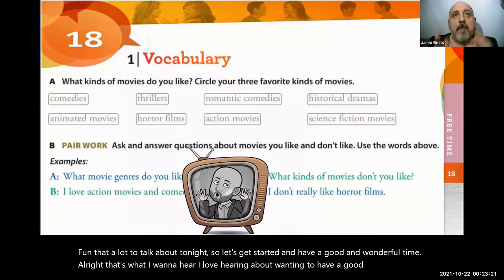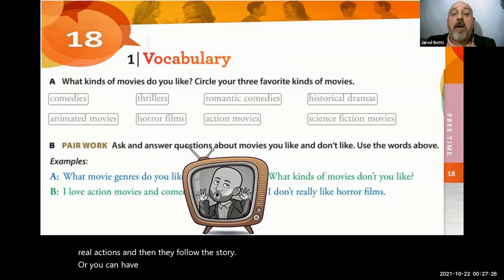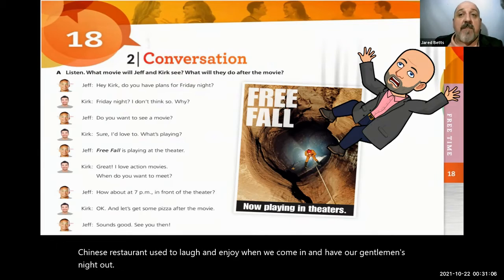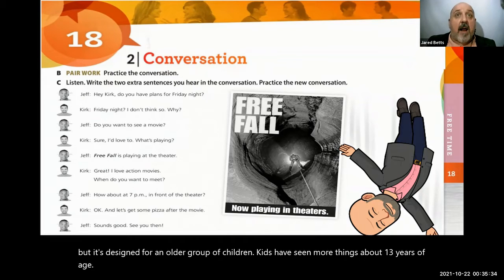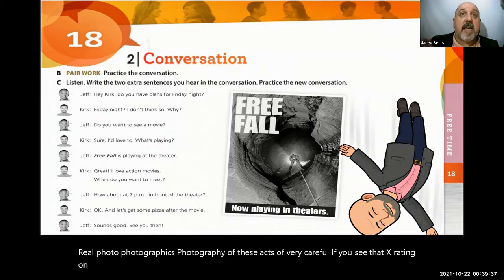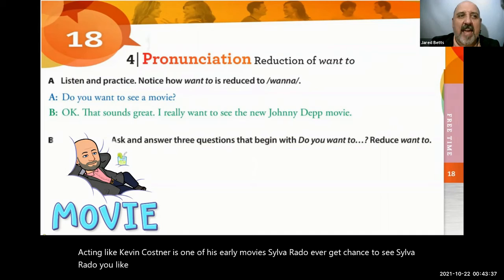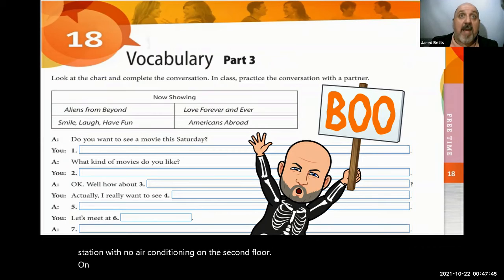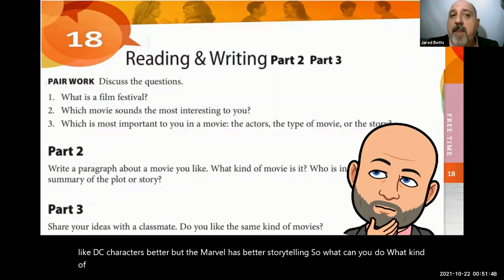Week 09 Lesson 18 I'd love to go